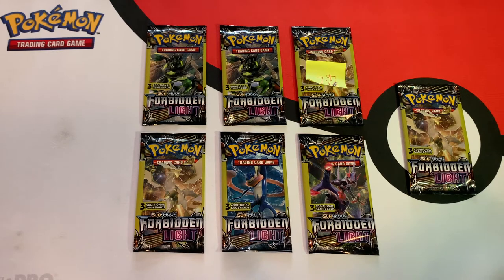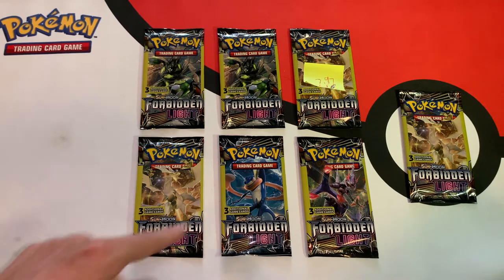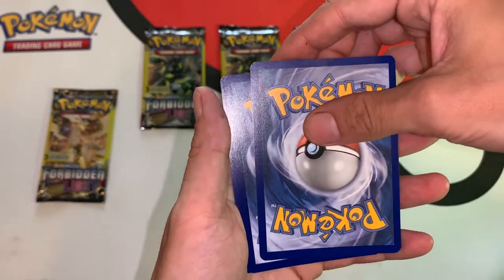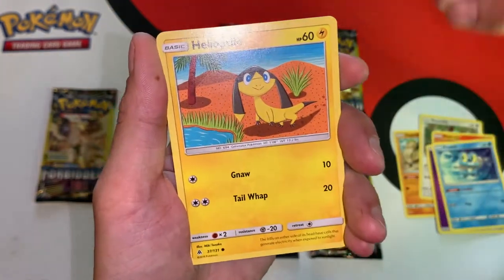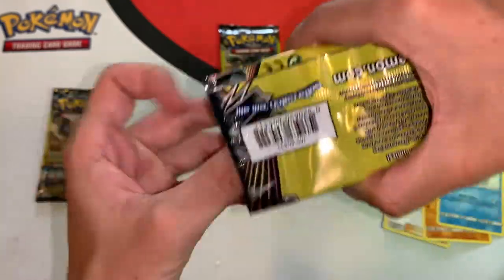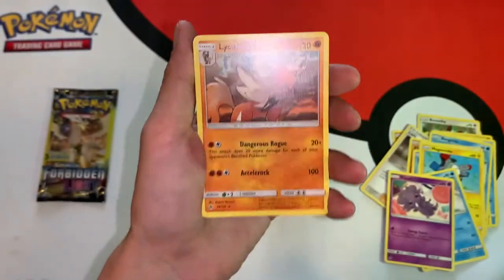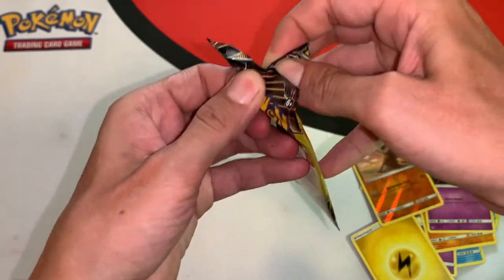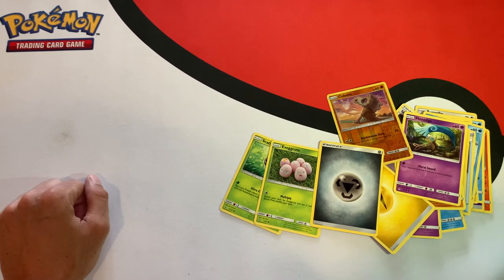Heavy Weighed Packs Opening